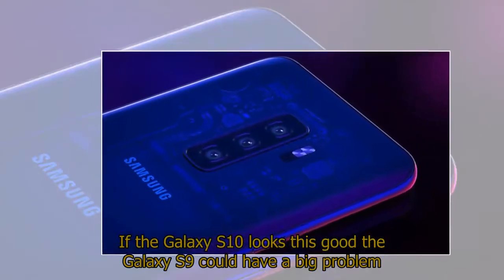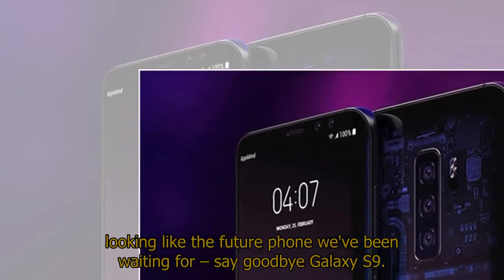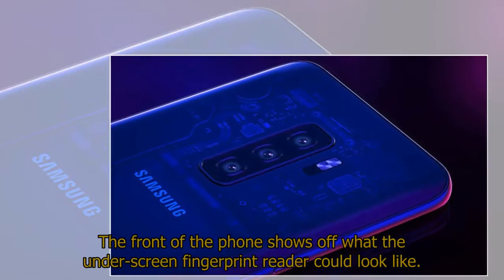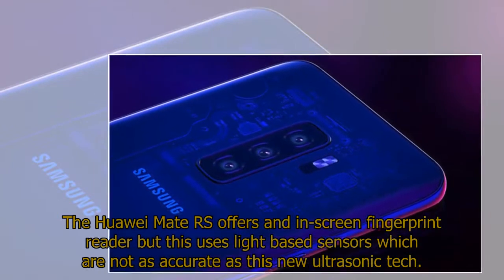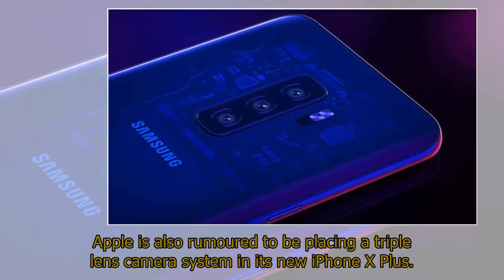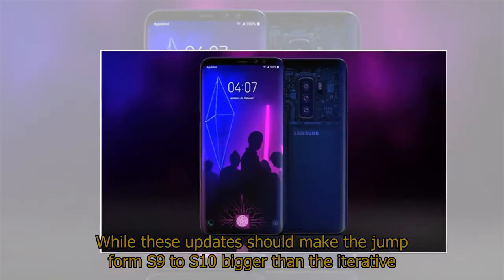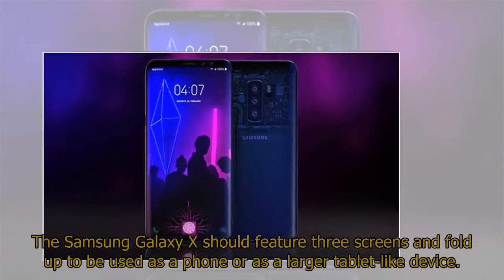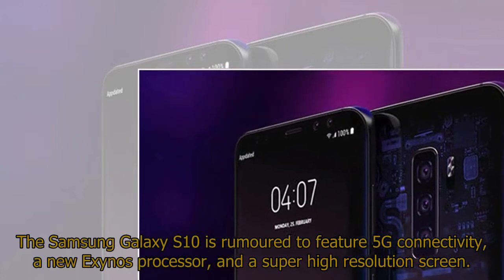If the Galaxy S10 looks this good the Galaxy S9 could have a big problem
If the Galaxy S10 looks this good the Galaxy S9 could have a big problemSAMSUNG is working on its next flagship Galaxy S10 and leaks suggest it could be the next-generation jump that ruins the S9.The Samsung Galaxy S10, rumoured to arrive in January 2019, has appeared online looking like the future phone we've been waiting for – say goodbye Galaxy S9.The latest Galaxy S10 online reveal shows off the phone with a triple lens camera and translucent backplate.These images have been shared on Twitter by designer Jonas Daehnert, who created the renders based on rumours.The front of the phone shows off what the under-screen fingerprint reader could look like.The ultrasonic fingerprint reader technology has leaked several times before as something Samsung is working to perfect.This could appear sooner in the Galaxy Note 9 due out this year, although Samsung is reportedly having issues with perfecting the tech.The Huawei Mate RS offers and in-screen fingerprint reader but this uses light based sensors which are not as accurate as this new ultrasonic tech.Similar to the Huawei P20 Pro, this Galaxy S10 has a triple lens camera on the rear. That should mean the addition of a monochrome sensor for better low light photography.Apple is also rumoured to be placing a triple lens camera system in its new iPhone X Plus.Also on the rear of the S10 is that translucent back cover, something that gives the phone a special finish.Although it's not totally unique as the Xiaomi Mi 8 Explorer has a similar back and the HTC U12+ comes in a Translucent Blue finish.While these updates should make the jump form S9 to S10 bigger than the iterative update that was the S9 from the S8, it may still not be the biggest change.Samsung is also rumoured to launch an entirely new phone category in the Galaxy X foldable smartphone also expected in early 2019.The Samsung Galaxy X should feature three screens and fold up to be used as a phone or as a larger tablet-like device.The Samsung Galaxy S10 is